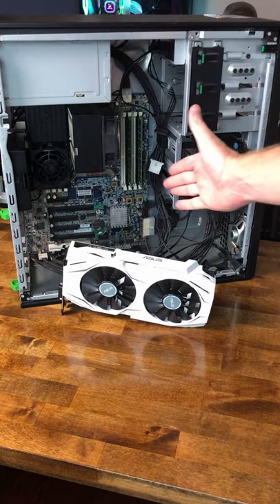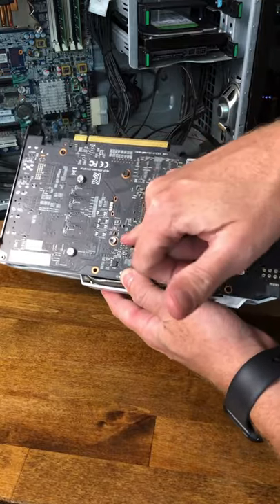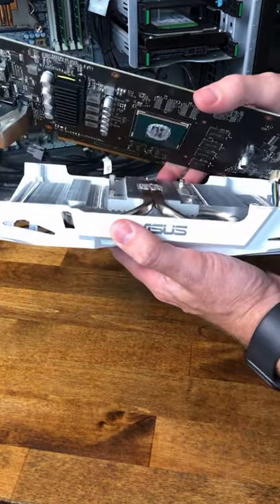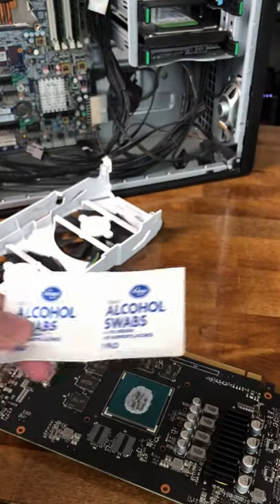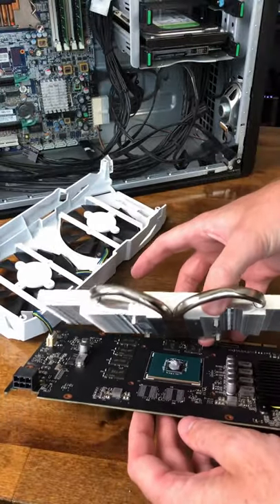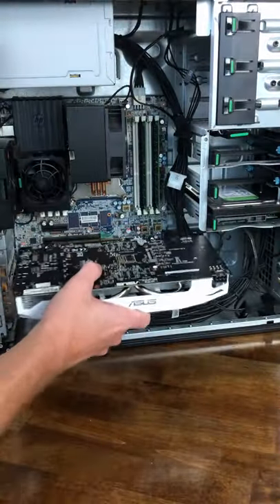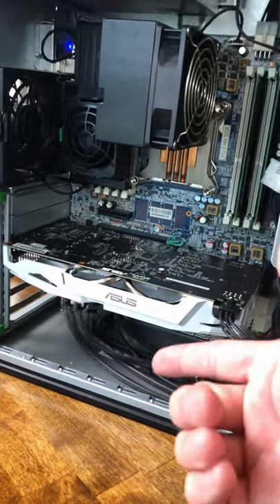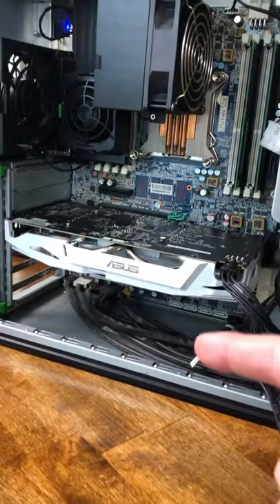Repaste Used GPUs to Lower Temps / Improve Performance! - PCTH Tech Tips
Did you just buy a used GPU (because the markets are STILL horrible) and its running hot?  Here is a quick tech tip that will help you reduce temperatures and IMPROVE performance!